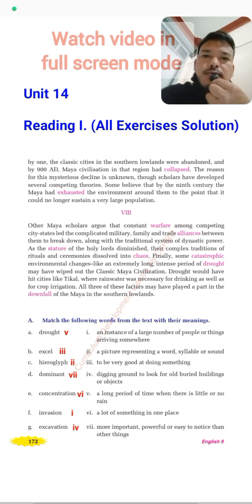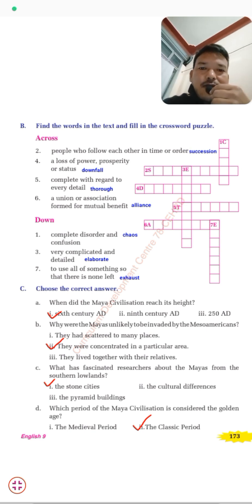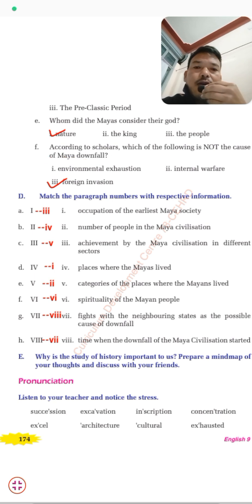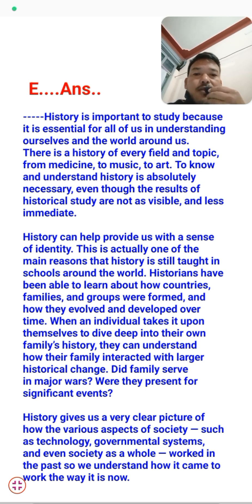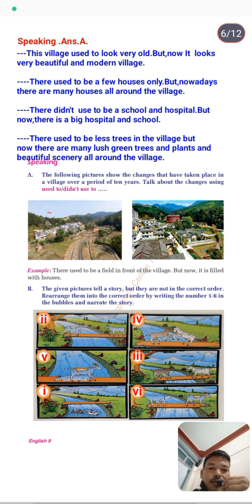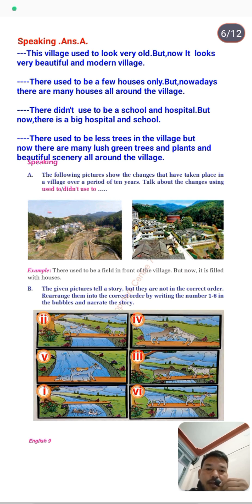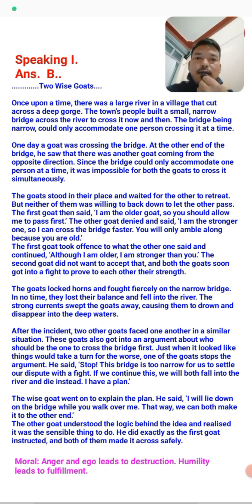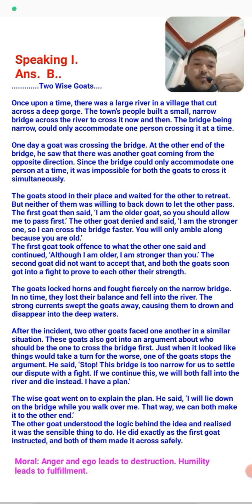Class 9 English | Unit 14 | Reading I | The Maya Empire | Exercises | Grammar | Speaking | Writing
in this video class 9 English Unit 14 Reading I The Maya Empire All Exercises solution with speaking grammar and writing, explained